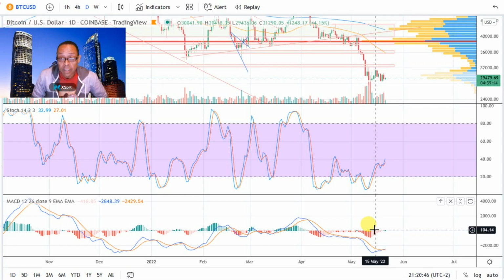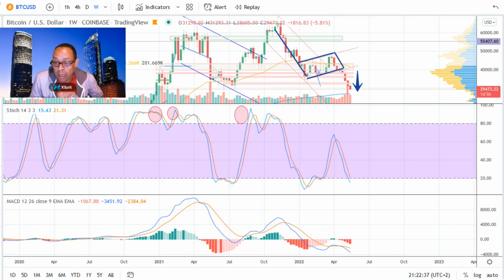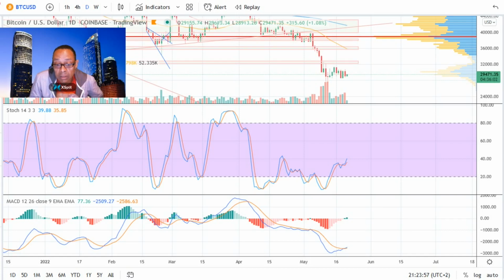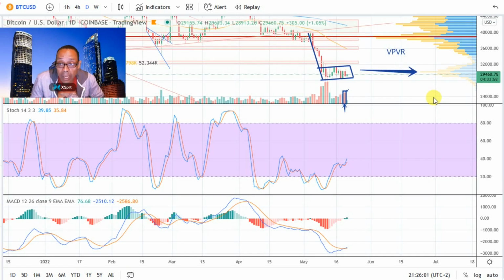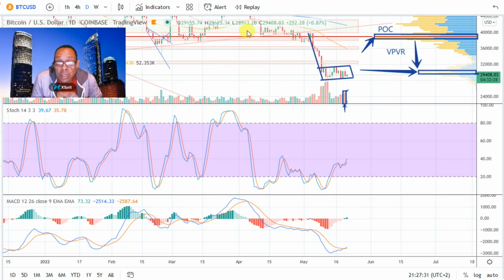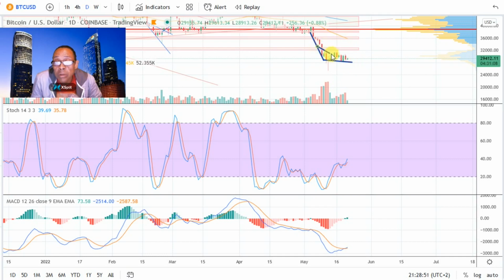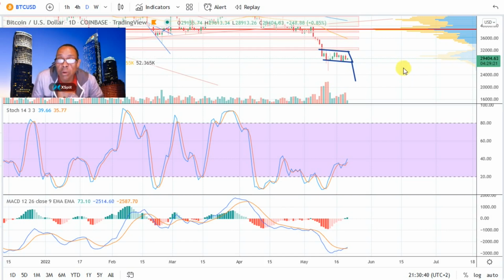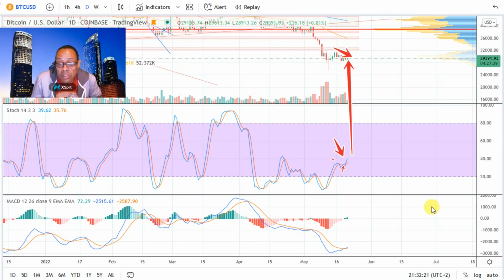BTC Bear Flag NOW FORMING! Next Dip Happening Soon? EVIDENCE WITHIN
Hey gang, I'm back! I wanted to point out a rather obvious bear flag that I see forming on the 1-day chart, and compare it to the HUGE bear flag breakdown that we experienced on the 1-week chart. There are some basic technical advice tips within, where we cover the VPVR, and "divergences". I apologize in advance for the audio. I had the wrong mic on, and the audio was picked up by the crappy web cam! Next one will have premium sound again, I promise! Let's talk about this in the comments, and please let me know if the TA lessons are helpful!